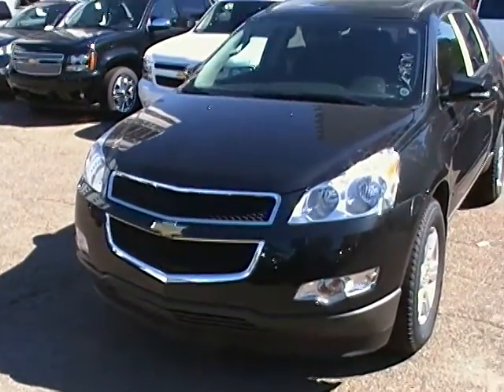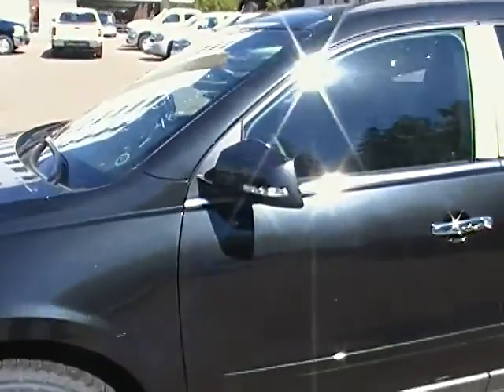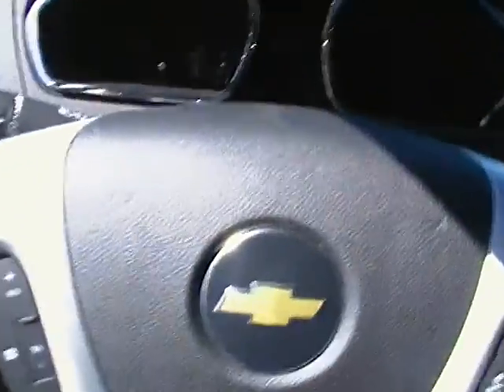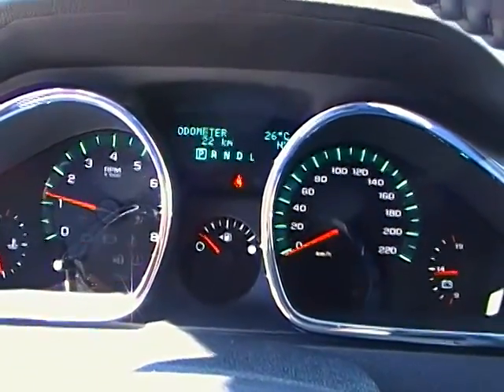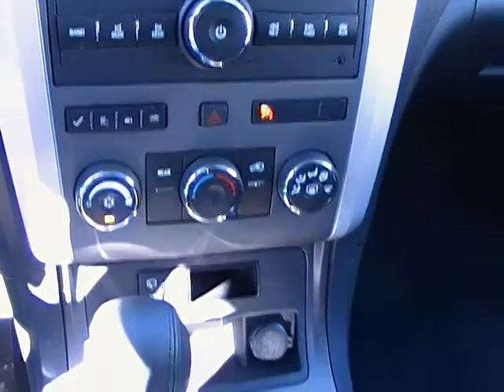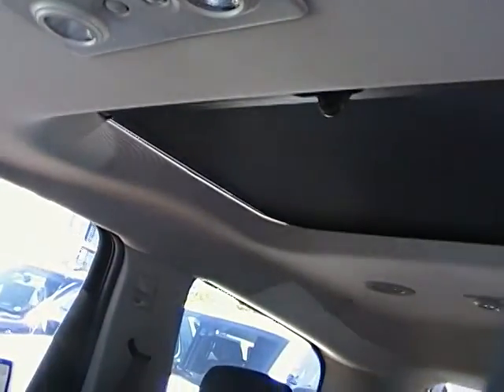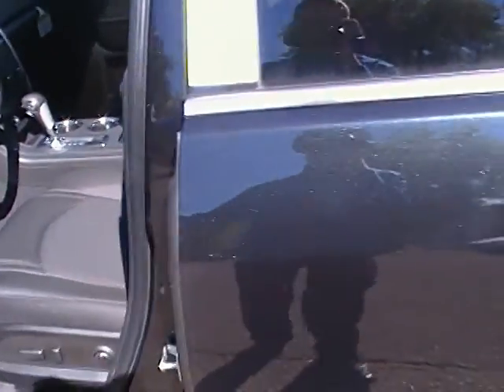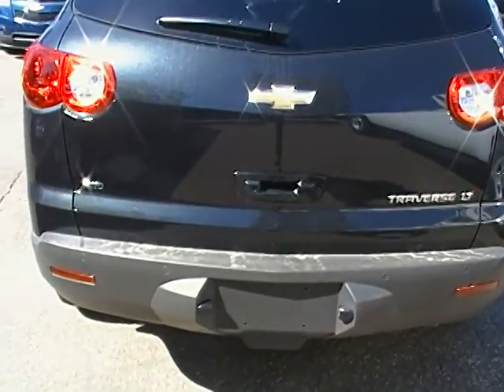2010 Cadillac SRX Stock YF633292 Walkaround - Edmonton Motors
2010 Cadillac SRX Stock YF633292 Walkaround Displayed at Edmonton Motors
Edmonton Motors LTD
11445 Jasper Ave
Edmonton, AB